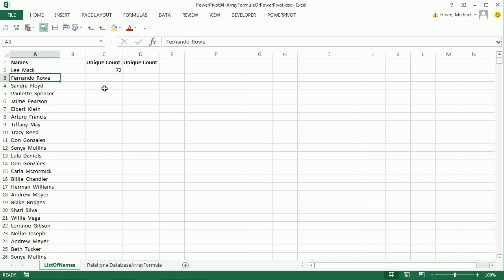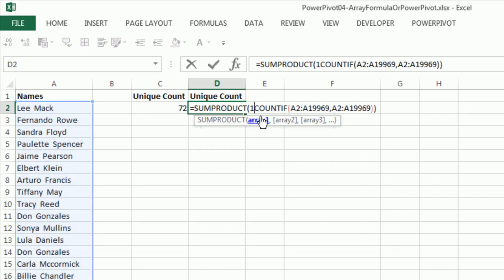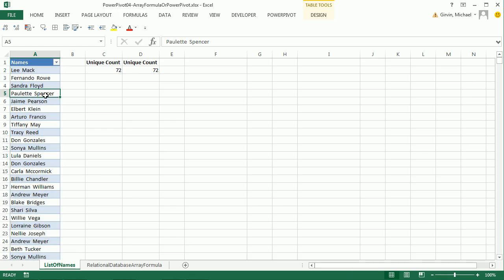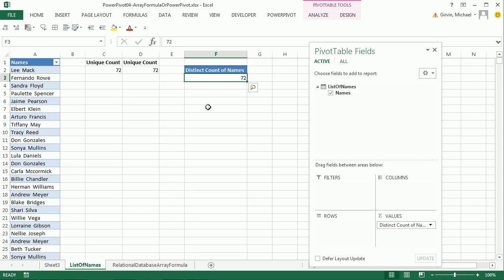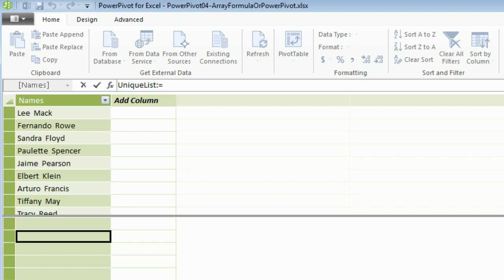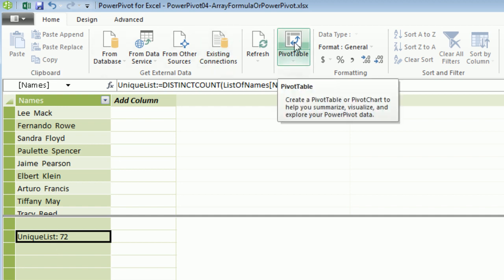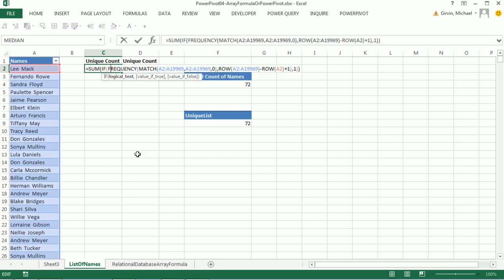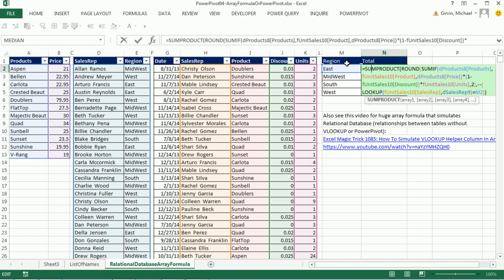Excel 2013 PowerPivot Basics #04: DAX Formulas Can Be Easier & Faster Than Array Formulas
Scroll to down to PowerPivot Section.

See two examples of Array Formulas and two examples of PowerPivot DAX formulas that count unique values in a column (Distinct Count) and compare and contrast:
1. (00:09 min mark) Array Formula For counting unique values using FREQUENCY function and other formula elements. This is more complicated than equivalent DAX function DISTINCTCOUNT.
2. (01:12 min mark) Array Formula For counting unique values using SUMPRODUCT and COUNTIF functions. This is very slow calculating in comparison to FREQUNENCY Array Formula and DAX function DISTINCTCOUNT.
3. (02:07 min mark) Access DAX function DISTINCTCOUNT without PowerPivot using Excel Table feature and Create PivotTable dialog box “Add data to Data Model” check box.
4. (02:32 min mark) Convert proper data set to Excel Table feature using Ctrl + T
5. (02:36 min mark) Name Excel Table using Alt, J, T, A
6. (02:42 min mark) Add Table to Data Model using Create PivotTable dialog box “Add data to Data Model” check box
7. (03;33 min mark) Use PivotTable function Distinct Count
8. (03:55 min mark) Open “Manage Data Model” window with Alt, B, M
9. (04:17 min mark) Create Calculated Field (Measure) called Unique Count using the DAX function DISTINCTCOUNT
10. (04:52 min mark) Assignment Operator for Calculated Fields is “Colon and Equal Signs”.
11. (05:49 min mark) Why use Calculated Field (Explicit Formula) to get DISTINCTCOUNT rather than Distinct Count (Implicit Formula) from PivotTable?
12. (06:27 min mark) Create PivotTable that uses Calculated Field to get a unique count.
13. (07:31 min mark) See very complicated Array Formula to simulate Array Formula Helper Columns And/Or Relationships between table in PowerPivot. This formula is very complicated and it would be easier to just use PowerPivot!